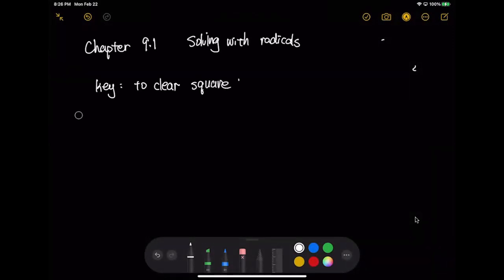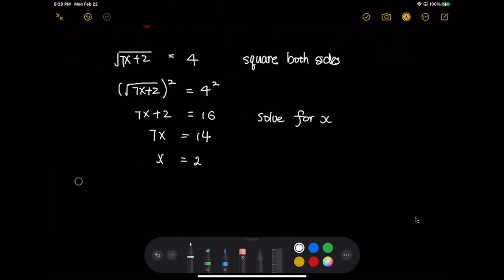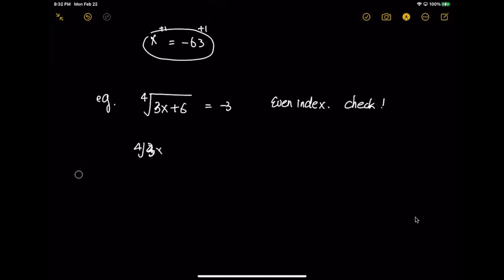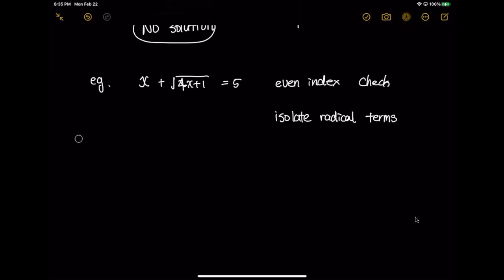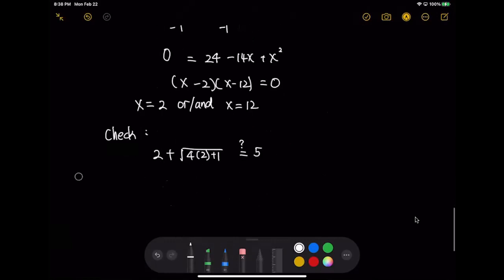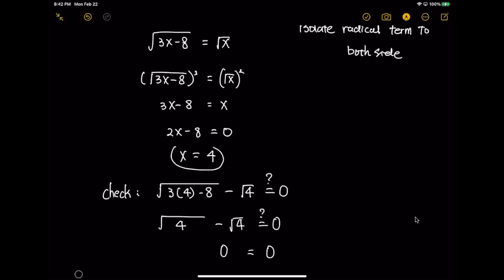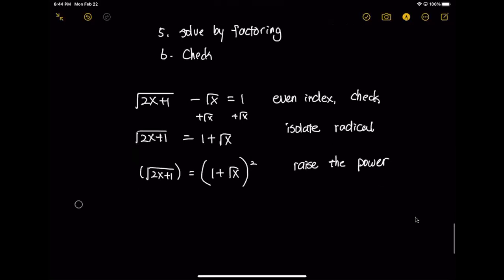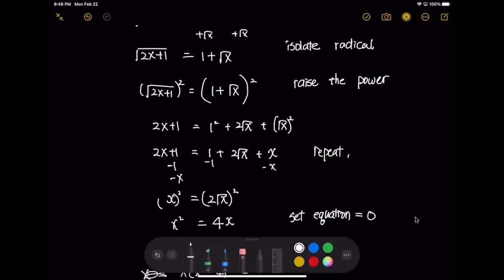MTH 95, 9.1 Solving with Radicals